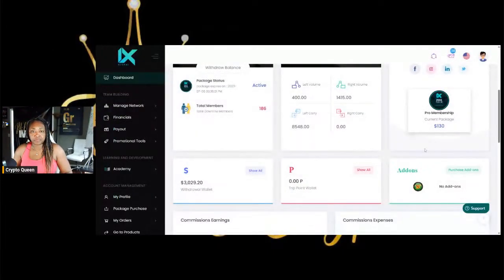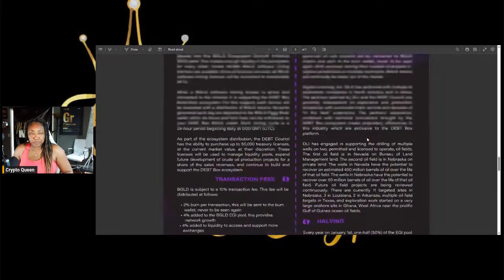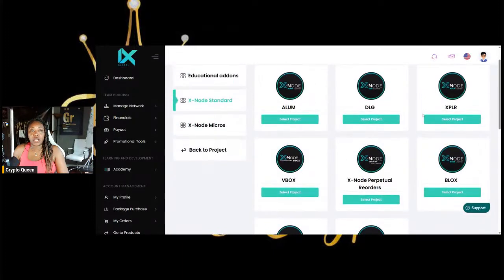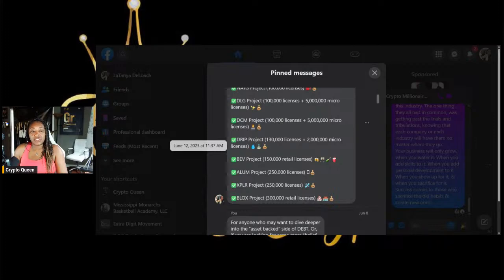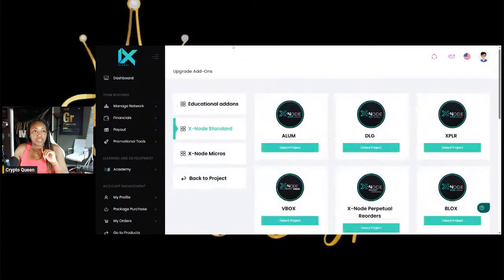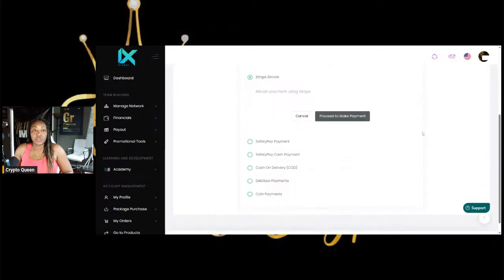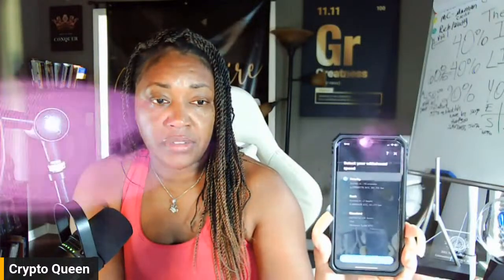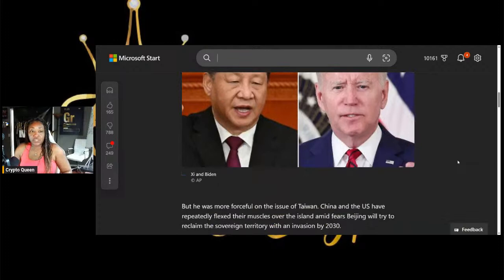How to Purchase Your Crypto Nodes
Step 1.) Click signup as a member.  📥Once you finish the enrollment, you will receive an email 📧 to confirm your account and to setup your password)

*Make sure you write down your user and password. 🚨(They are case sensitive)

Step 2.) There are different packages available, most people choose the PRO package because you can earn extra income by sharing with others.

*Once you do that, you'll appear in my back-office and I can place you.

Step 3.) Once you pay for your membership fee and check out text me back “I’M IN” 📲🏦 so I can send you the zoom link showing you how to purchase your nodes.

* Watch this 5 minute video on how to enroll if you’re a visual learner then follow instructions above 👆